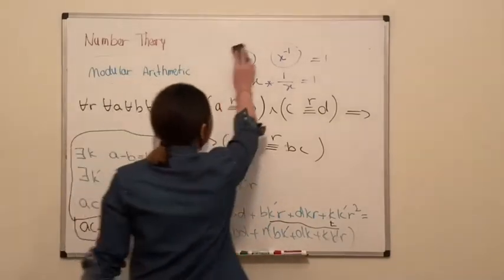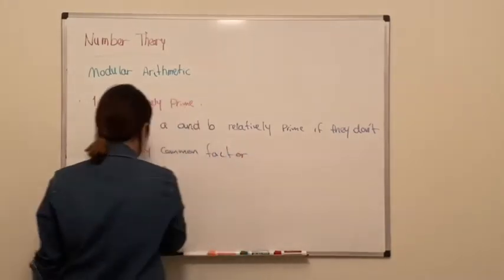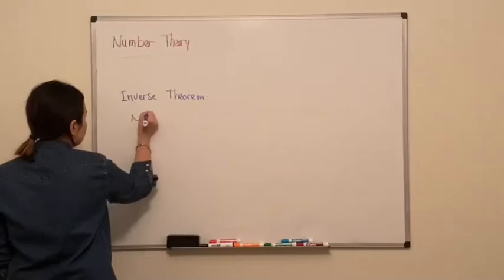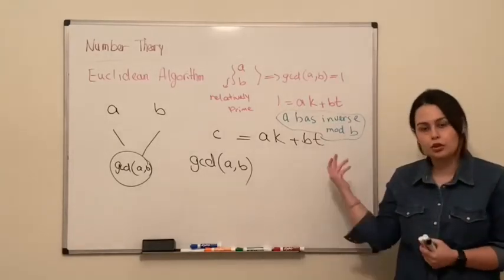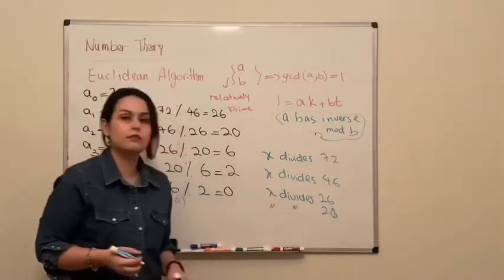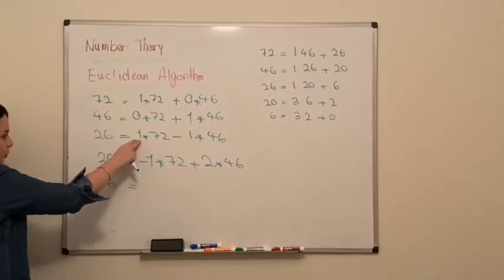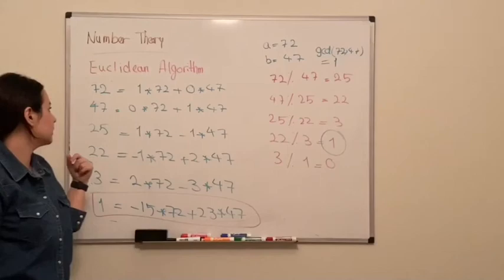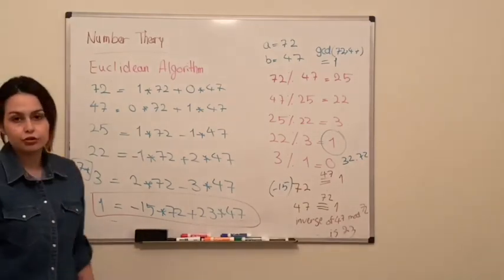Inverse Theorem and Euclidean Algorithm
I went through the Eculedian Algorithm and solved some examples. I talked about inverse of a number and how to find it.